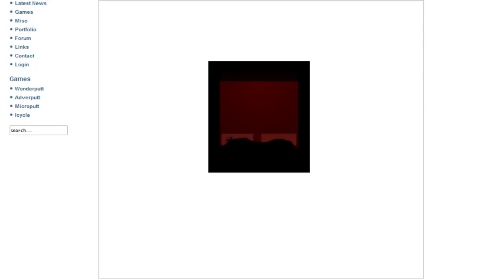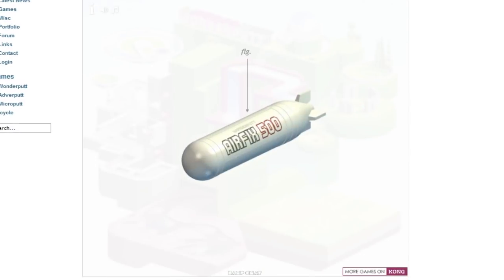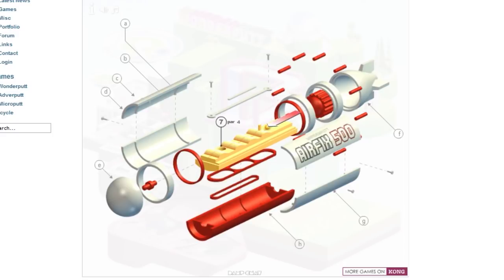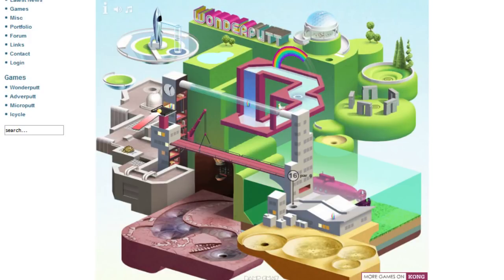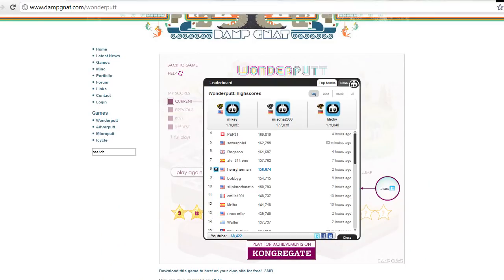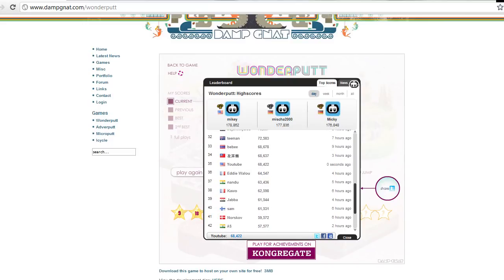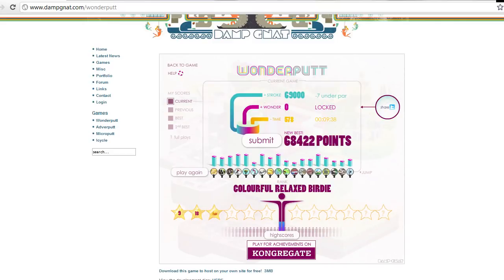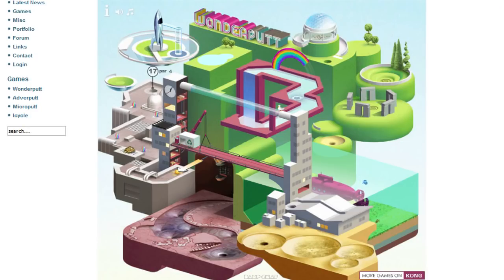The Basics: Wonderputt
This is part of our Basics series where we break down each game into it's most basic form for everyone to understand.